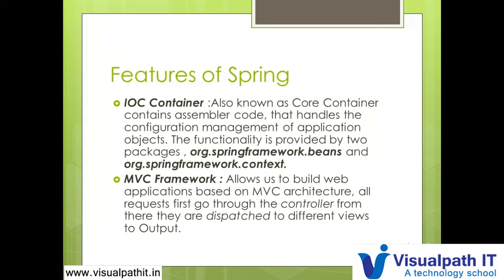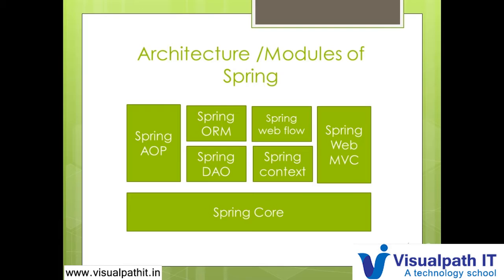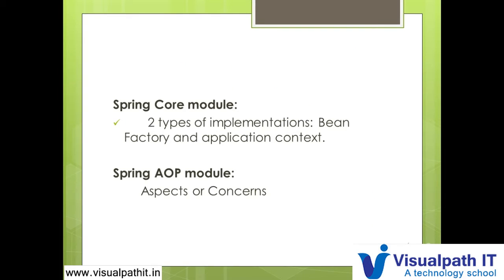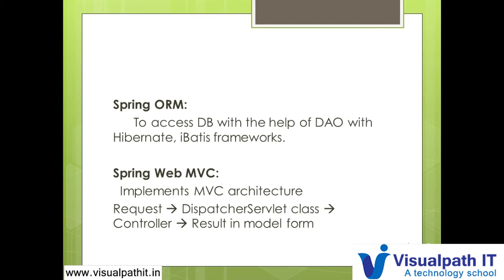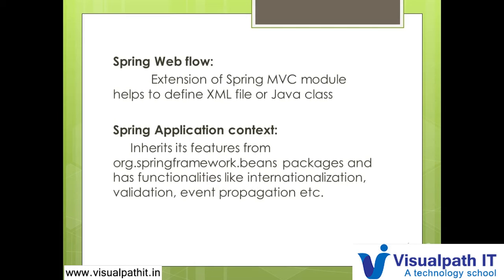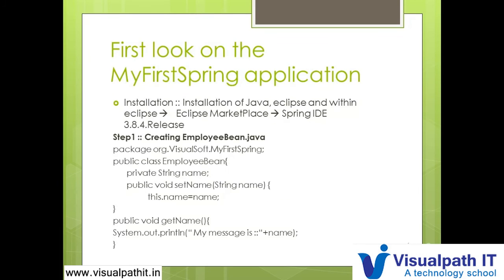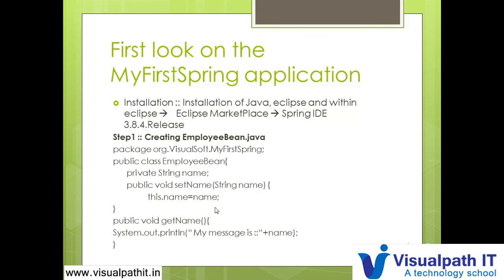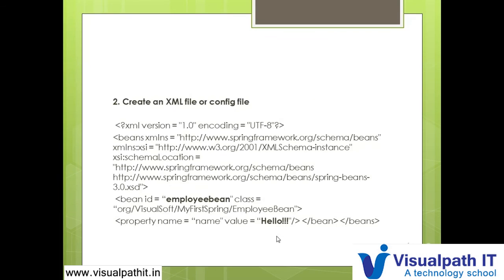Introduction to Spring Framework || TechBricks Edu